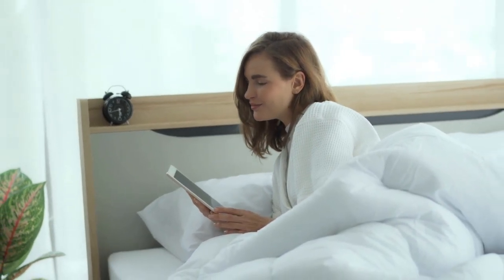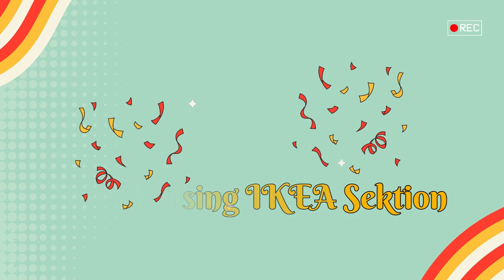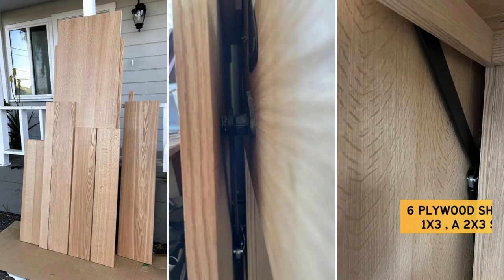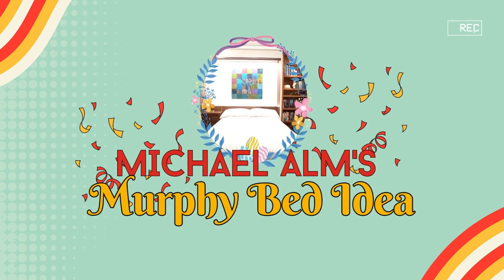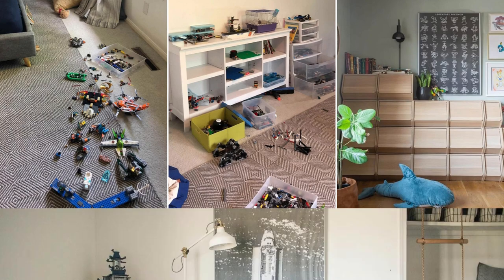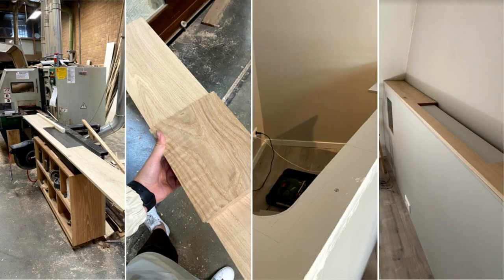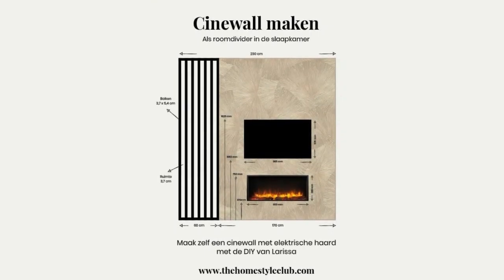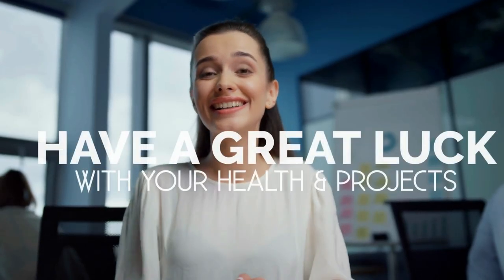20 Thrifty Furniture DIYs To Cure Your Bedroom Boredom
20. Leaning crate ladder bookshelf and desk.
19. A DIY Wall Shelf + Reverse IKEA Ekby Lerberg Bracket Hack
18. A freestanding window bench using IKEA SEKTION cabinets!
17. Get ready for the ultimate shoe organization solution for small spaces!
16. A stunning renovation of a 27m2 bohemian living room in Paris to inspire you!
15. Instructions on how to build your own hidden bed with a built-in desk!
14. Turn those IVAR cabinets into a loft bed!
13. A stylish and functional floating wall shelf with a lamp and plant!
12. Transform your bedroom with a DIY Murphy bed and built-in features!
11. 17 Ideas To Re-organize the Bedroom
10. A Minimalist Bedroom Makeover from Mtnsidehome
09. Ingenious Idea on Covering a Popcorn Ceiling from Homestories A to Z.
8. Repurpose your Lego storage to revolutionize your bedroom organization skill
7. A DIY Industrial Bench idea to give your bed more valuable space
6. DIY Floyd IKEA DIY Platform Bed Hack
5. A DIY Headboard with Niches: Your New Bedroom Eye-Catcher
4. Hidden Design Elements: A Small Apartment in Melbourne with Big Ideas
3. DIY Behind the Couch Storage & Charge Station
2. A DIY Cinewall: Elevate Your Bedroom with a Sleek TV Showcase and Room Divider!
1. A DIY Modern Floating Headboard Project: for $200!
References:
16. houzz.co.uk
6. youtu.be/ ckjO0ur9Av4
5.  onshaarlemsehuisje.nl

---1---
Nearing the top of the list, you heard the following resources:

---2---
A new tool to replace the GA